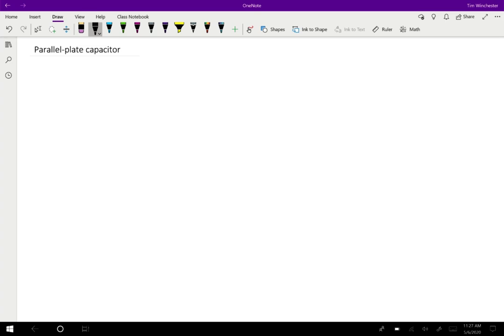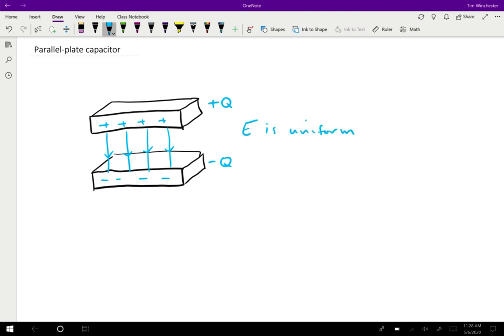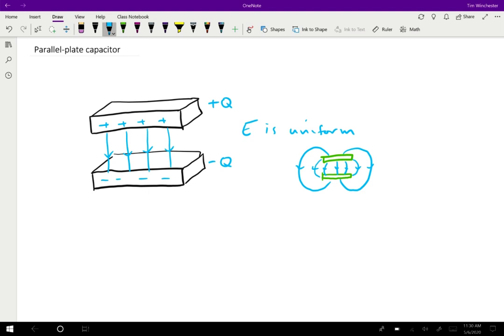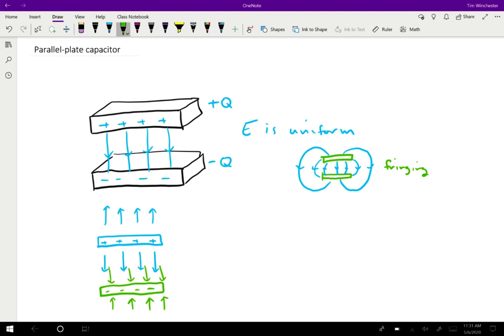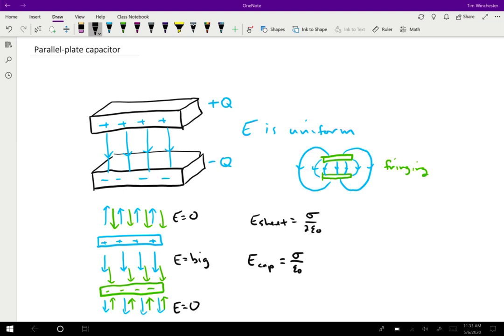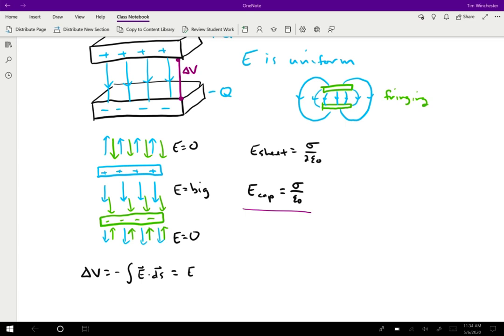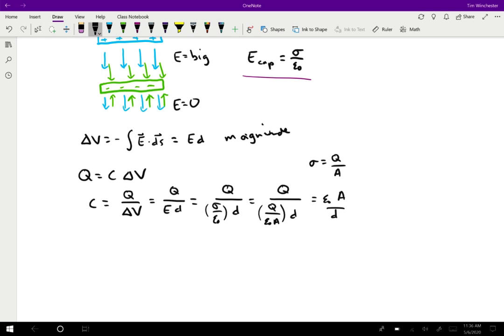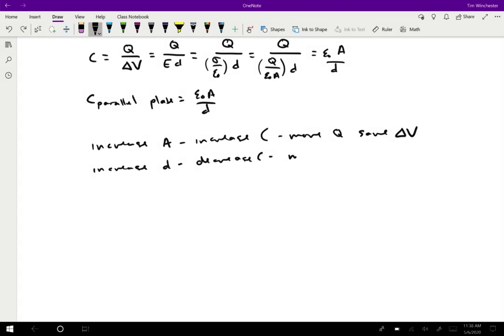Parallel Plate Capacitors